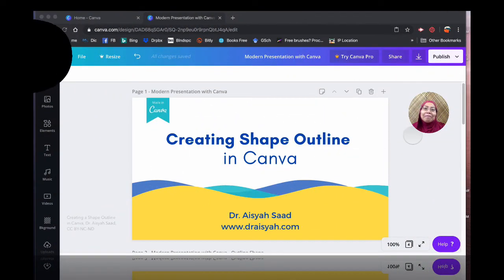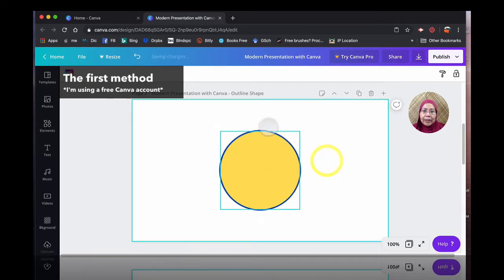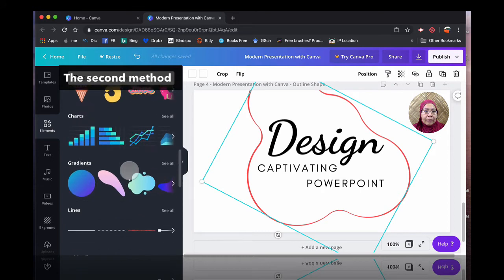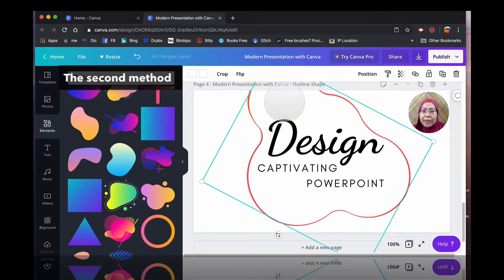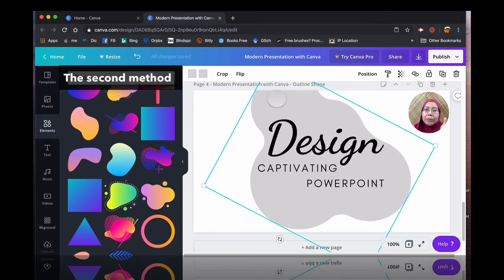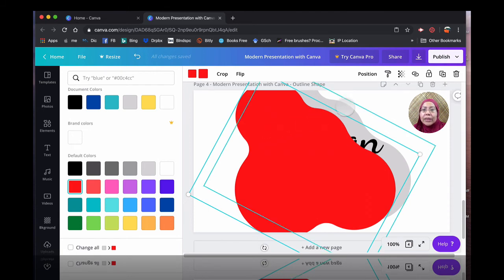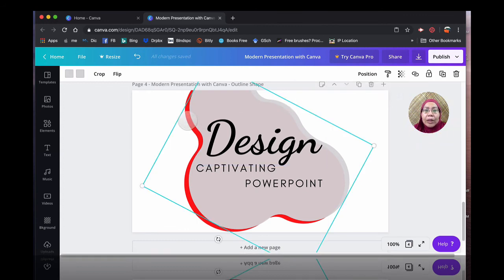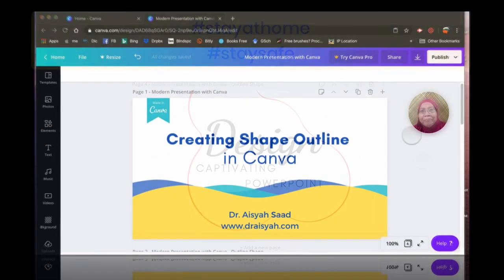How To Canva | Creating Shape Outline in Canva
This is one workaround in Canva before the shadow feature is added to Canva now. You can use this feature as a quick fix.

This is a video posted on my FB in 2020.